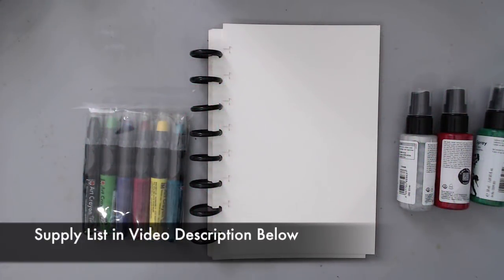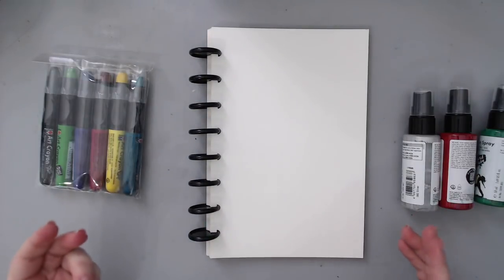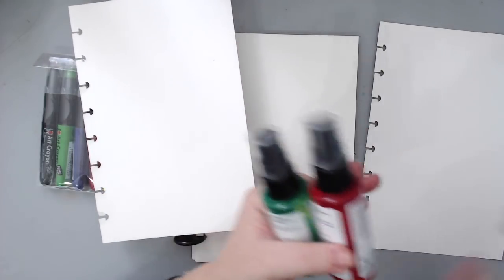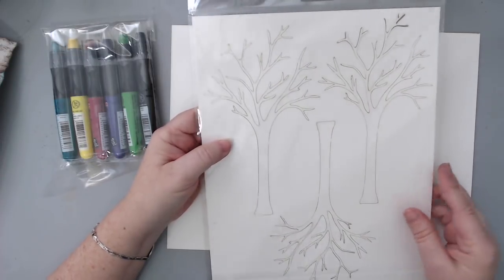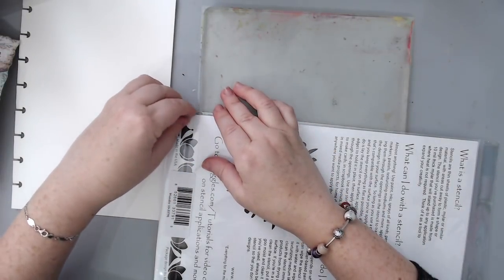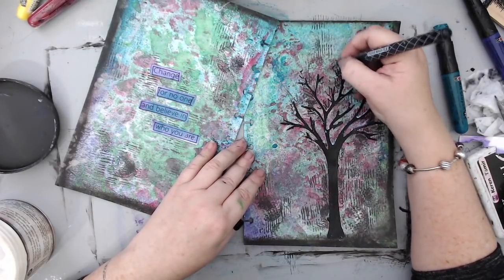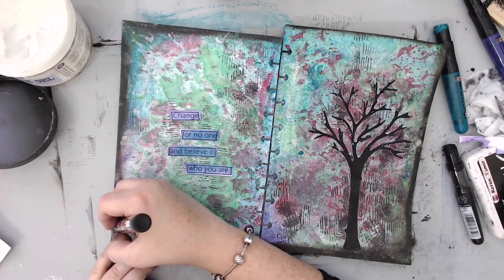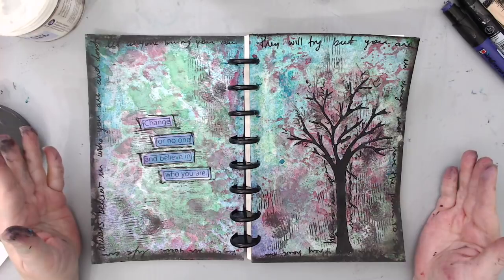Art Journal Process | Marabu Art Sprays and Crayons | Mixed Media Art Journaling with Joggles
Art Journal Process on a Joggle's Disc Bound Watercolor Journal using Marabu Art Sprays and Crayons over a Gel Press Plate. I also used Joggles, stencils and creative art stamps. The tree is a watercolor art part also from Joggles.

This is an easy art journal tutorial on how to break a blank page.

• Joggles Creative Art Textures and Large Gel Press Plate Bundle

• Joggles Creative Art Textures and Gel Press Plate Bundle

• Faber Castell PITT Artist Pen - [M] Medium Tip - Black